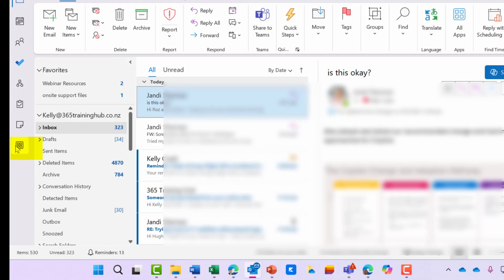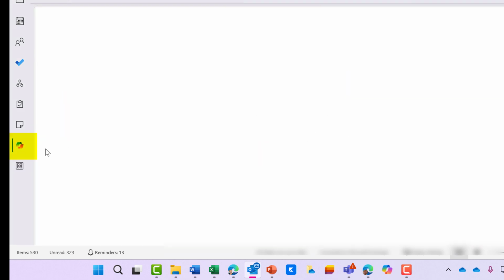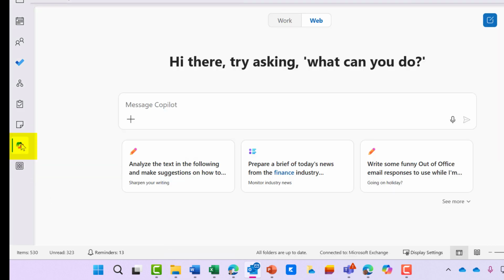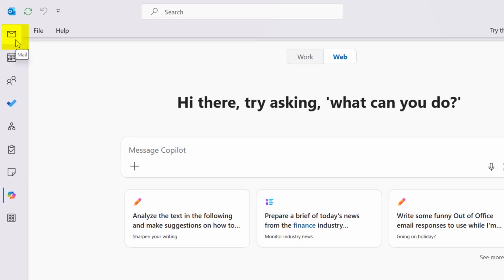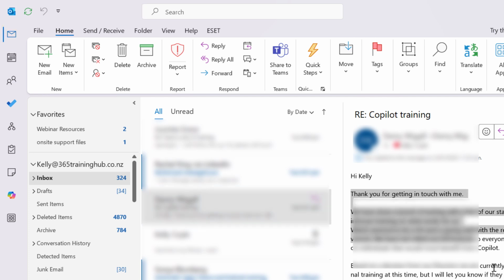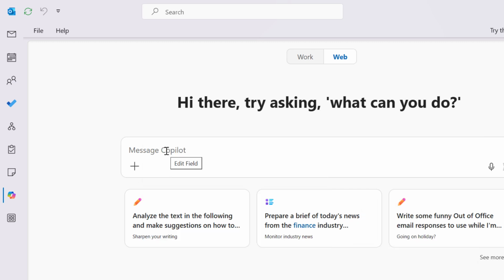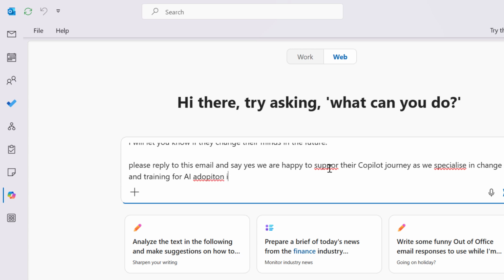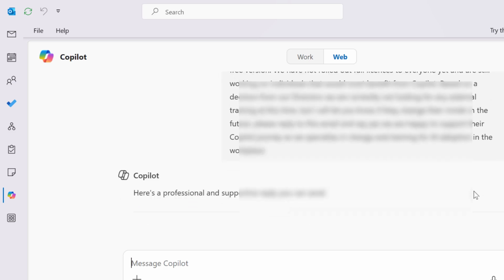How to use the free Copilot Chat inside Outlook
With your Microsoft 365 account, you'll have free access to Copilot Chat - now you can access Copilot Chat inside Outlook - take and look and get help with that Inbox overload today!